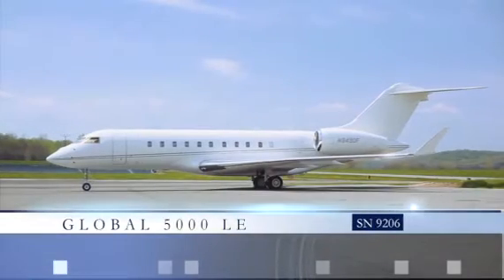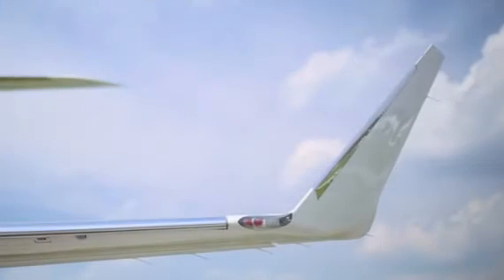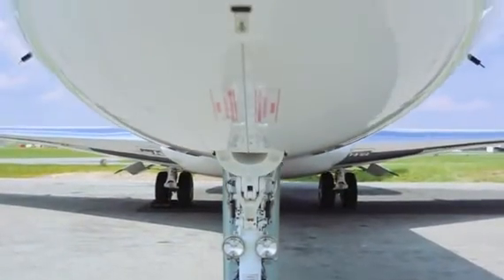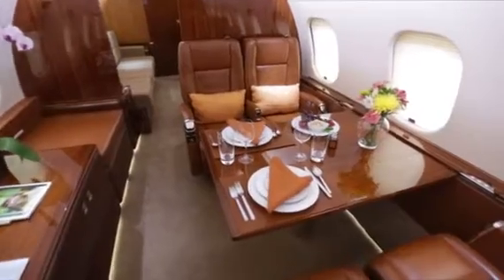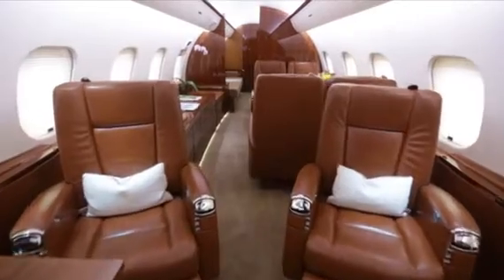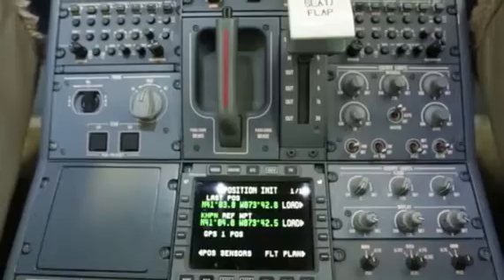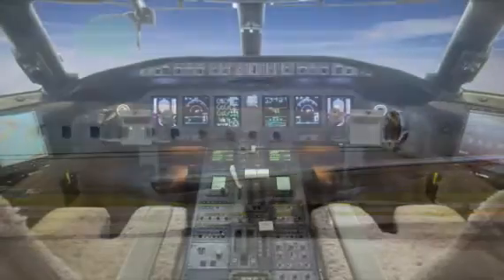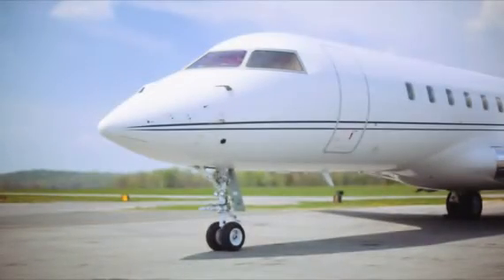2007 BOMBARDIER GLOBAL 5000 For Sale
Title: 2007 BOMBARDIER GLOBAL 5000 For Sale